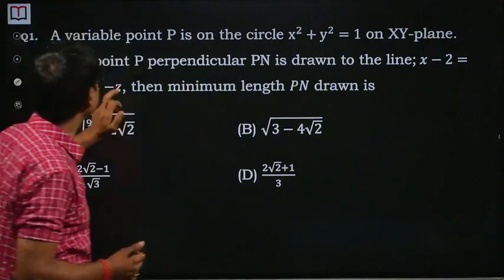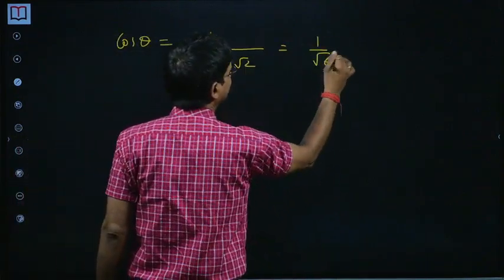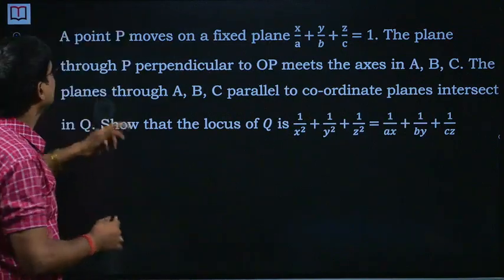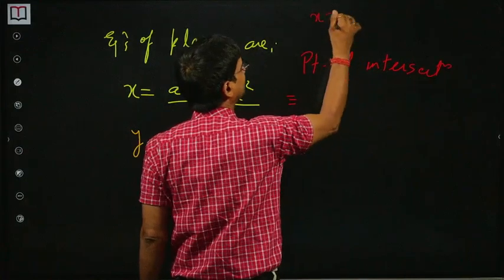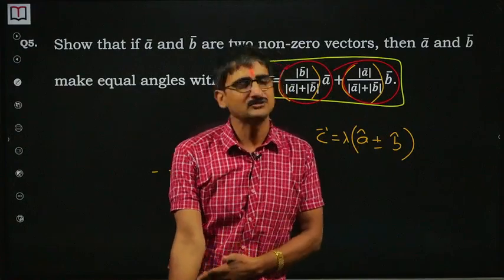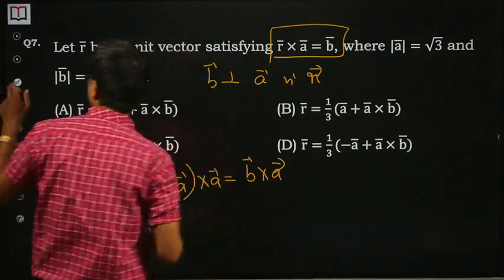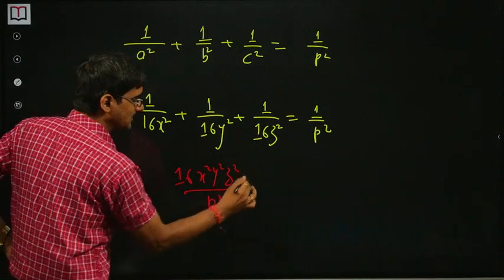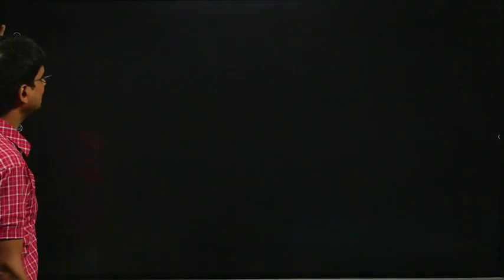Challenging Questions || Vectors and 3 D (Advanced)|| Turito Maths ||P. T. Sir | B.Tech IIT Kanpur